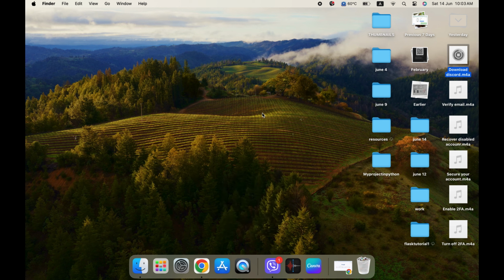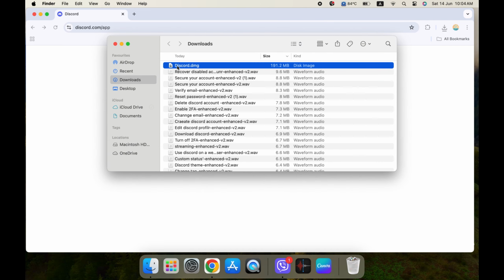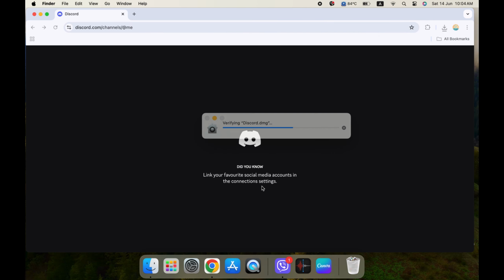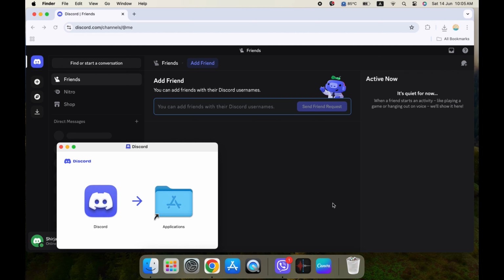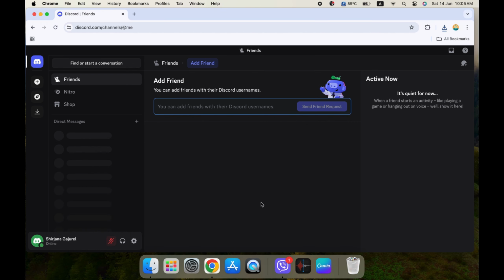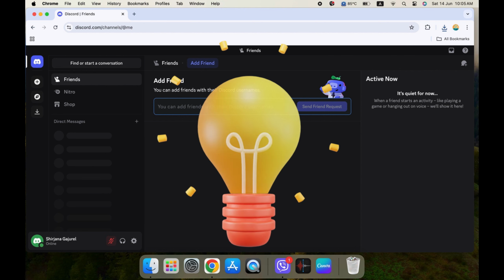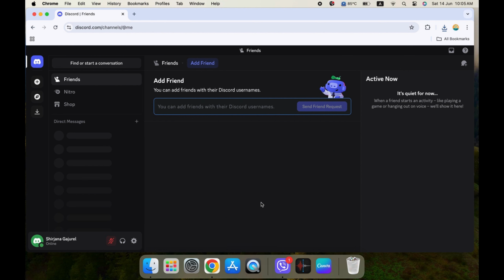How to Install Discord on PC 2025?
Want to join voice chats, gaming communities, or collaborate with friends online? This video shows you everything you need to know about installing Discord on your PC or Mac so you can start connecting instantly. Whether you're a gamer, student, content creator, or remote worker, Discord makes communication simple, fun, and powerful.

Compatible with Windows and macOS, Discord gives you access to features like text messaging, video calling, screen sharing, and server-based chat rooms. This guide helps you get started with the official desktop version of Discord—safe, reliable, and designed for both casual and advanced users.

If you're new to Discord or switching from mobile to desktop, you’re in the right place to make the transition smooth and stress-free. No confusing steps, just helpful guidance to get you connected fast.

📦 Covers desktop and laptop users
🔐 Safe, official Discord app only